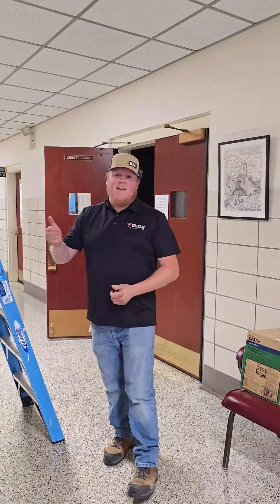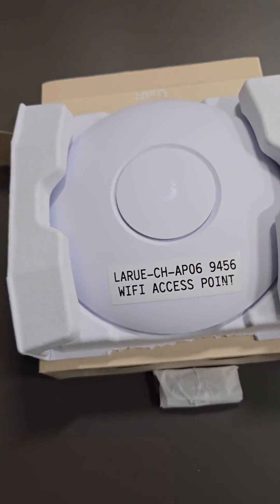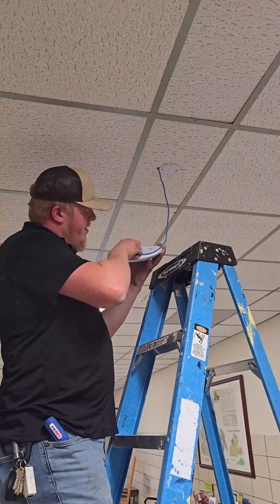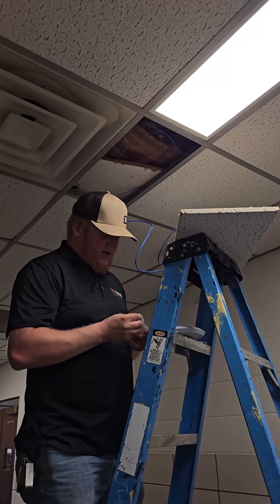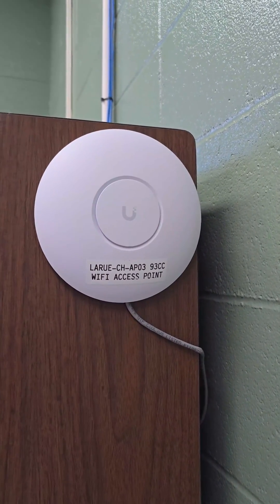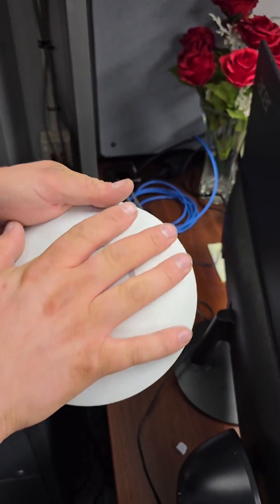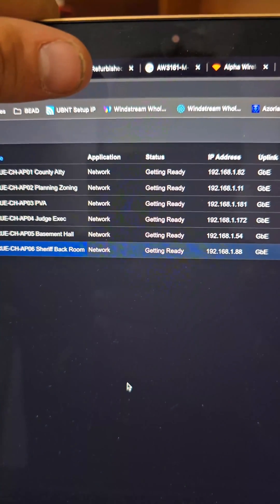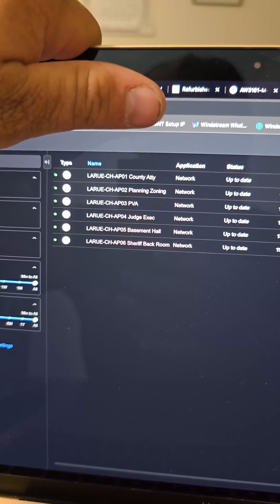Upgrading our County Courthouse to UniFi WiFi 7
Today, we're upgrading our local county Courthouse to Wi-Fi 7 technology! The previous ISP came in unannounced and removed the old Wireless access points without letting anyone know, so the entire facility had no wireless connectivity for an entire day. ￼

Fortunately, we were in Cincinnati for an unrelated matter and I was able to pick up six brand new U7 AP's from Micro Center.

This will yield a major performance improvement for everyone in the courthouse given that it's significantly newer technology, and there's double the physical coverage of the old configuration!